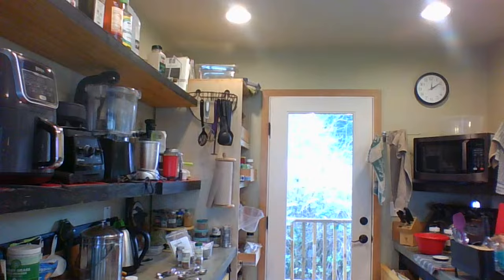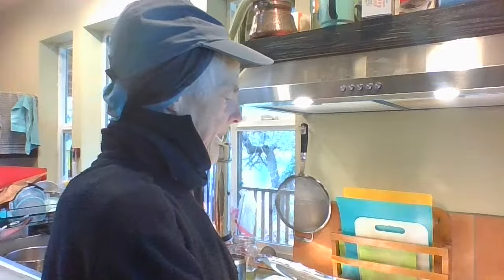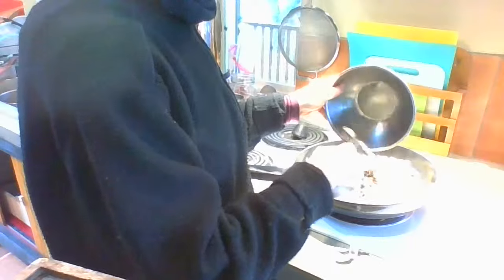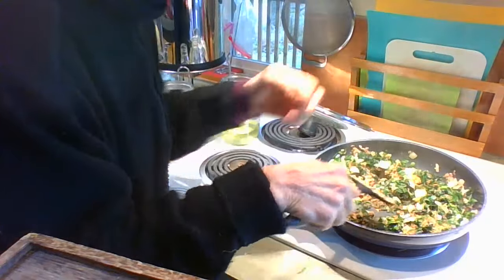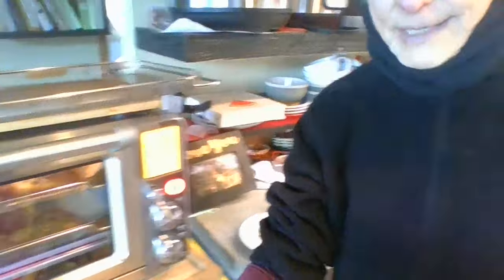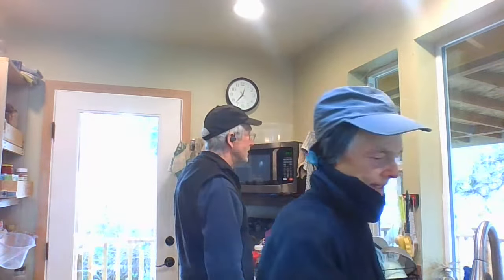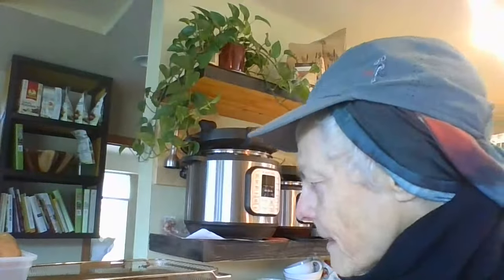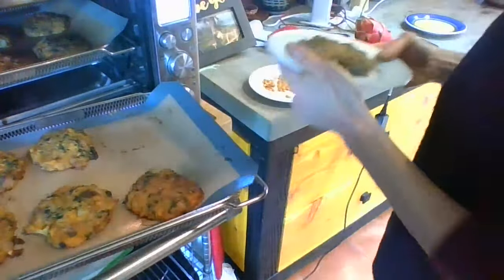Plant Powered Pedaler - January 10th, 2024 - acorn squash patties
I adopted the Whole Food Lifestyle in July of 2020 and I've never looked back. I am so happy with this way of life, I hope to share with anyone who is interested but not sure how to eat this way at home or when on travel. I've lost over 40 pounds since 2020 and I've lost 84 pounds since my high weight of - well, I stopped weighing in after I saw 199 3/4!